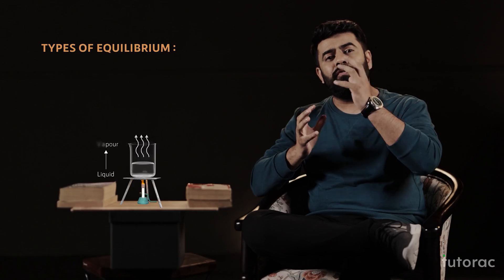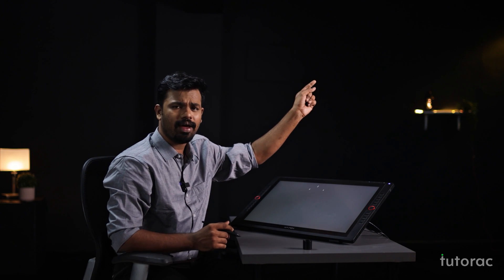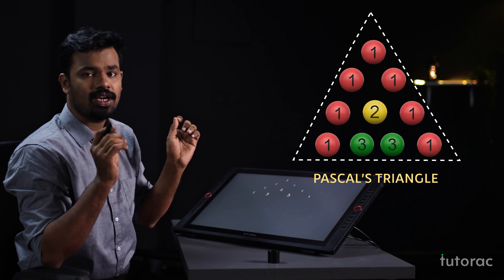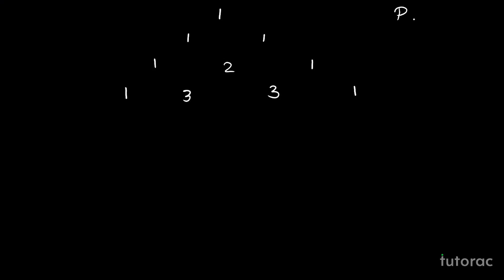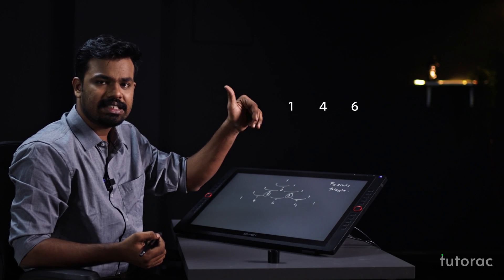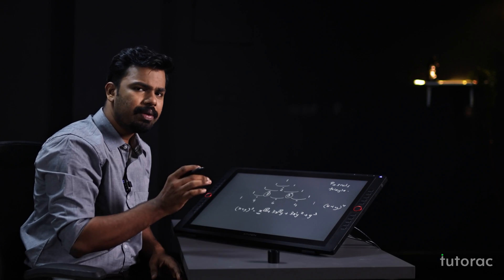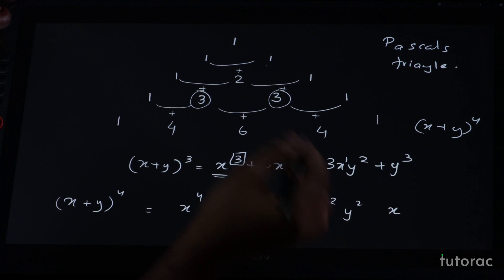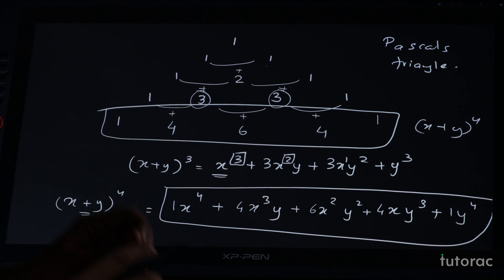Binomial and Pascals Triangle | Binomial Theorem | Math's | Class 11 & 12 | CBSE | JEE MAINS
In this session on Binomial Theorem and Pascals Triangle, our expert would guide and assist you to solve complex equations by presenting them in a fun and compact manner. The class, backed up by groundbreaking visual graphics, would ensure you remain invested in the lessons thoroughly.

Get Optimum Learning experience through:
. 3D Visuals

About Tutorac.com: Despite the massive growth in the e-learning industry, its full potential is yet to be realized. Most disappointingly, the benefits haven't reached the masses. The reason? Online learning still falls short of quality and affordable learning experiences. Good quality e-learning is still expensive and a privilege for those who can shell out the humongous costs. Tutorac is solving this crucial problem with interactive, visually striking, and affordable premium programs.